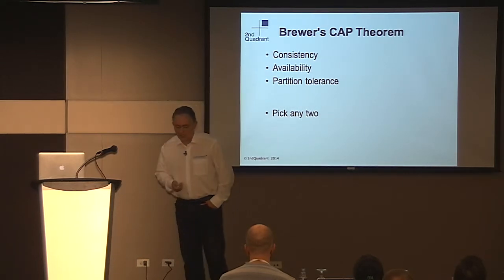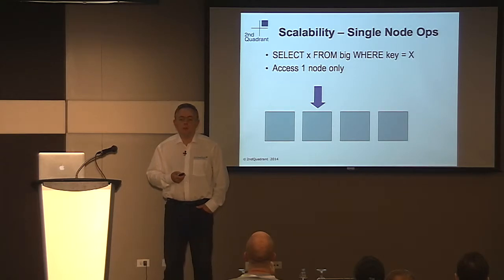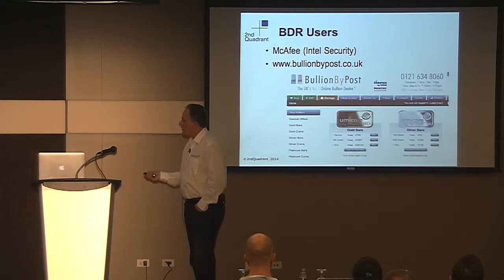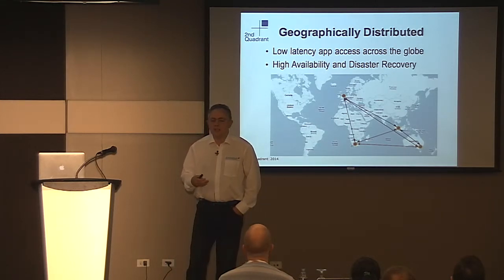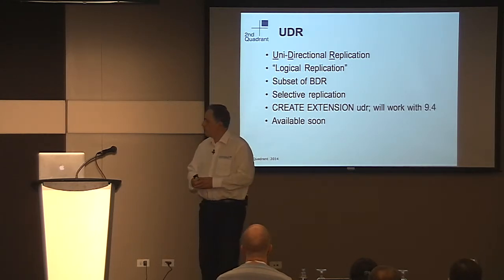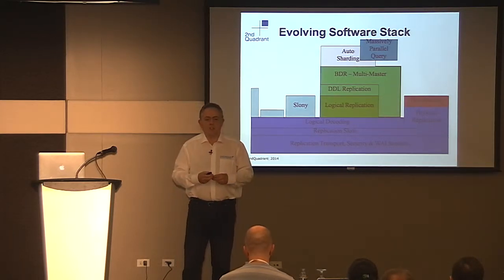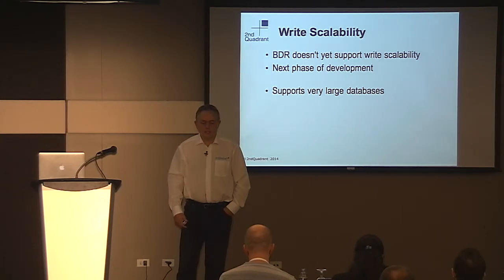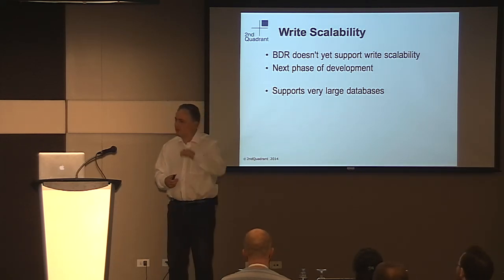Scalability, Consistency, Replication, Availability and Performance - Simon Riggs